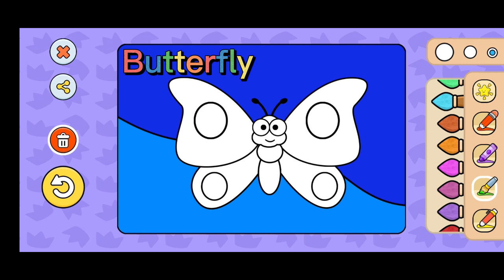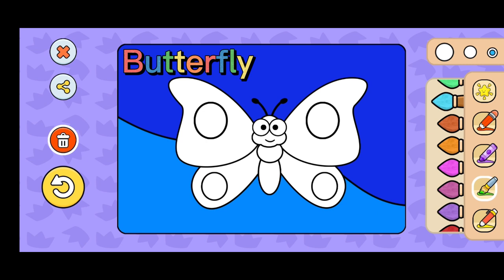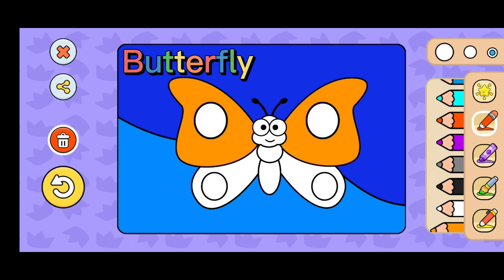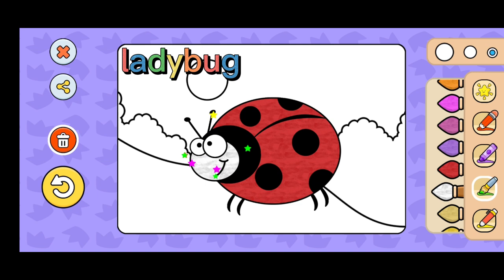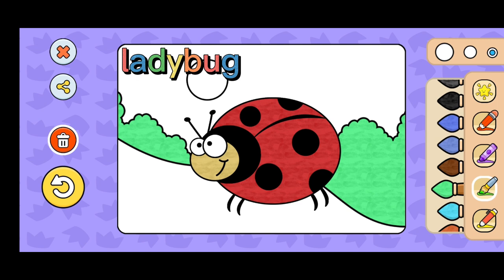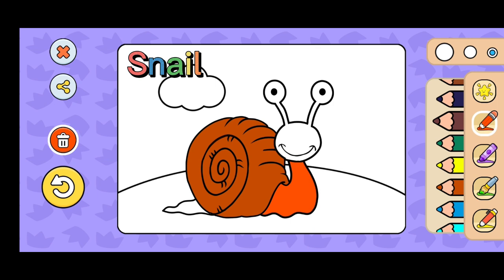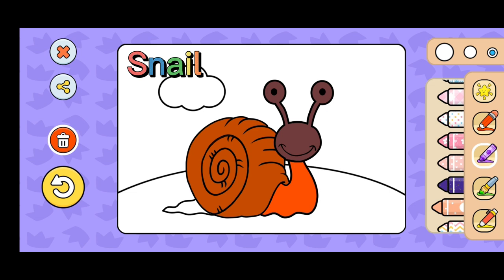Coloring animal videos for toddlers with colored pencils electronic | Color fun game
Did you know that every animal has a unique character?
Here are nine of them:
1. Beetle
Beetles are insects that form the order Coleoptera, in the superorder Endopterygota. Their front pair of wings are hardened into wing-cases, elytra, distinguishing them from most other insects.
2. Cricket
an insect that is closely related to grasshoppers, has a small cylindrical body, an almost round head and long, thread-like antennae.
3. Mosquito
Mosquitoes are insects that belong to the order Diptera (flies), and belong to the Culicidae family
4. Worm
They exhibit a tube-within-a-tube body plan; they are externally segmented with corresponding internal segmentation; and they usually have setae on all segments.
5. Butterfly
Butterflies are insects that belong to the order Lepidoptera, or 'scale-breathing insects' (lepis, scales and pterons, wings).
6. Ladybug
Ladybugs are small red insects with seven dots on their backs. Ladybugs or ladybugs are not only red. There are also yellow and orange.
7. Snail
Snails are soft-bodied animals or what in scientific language are called animals from the mollusk group.
8. Worm
An earthworm is a terrestrial invertebrate that belongs to the phylum Annelida
9. Spider
Spiders are air-breathing arthropods that have eight legs, chelicerae with fangs generally able to inject venom, and spinnerets that extrude silk.